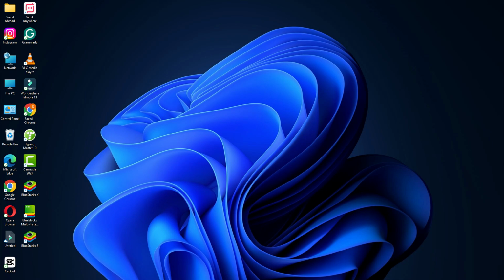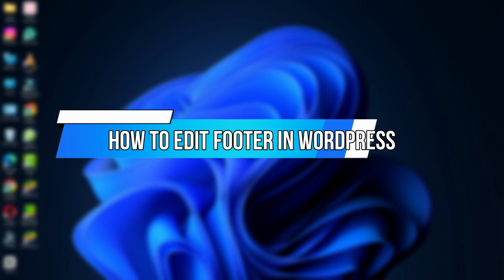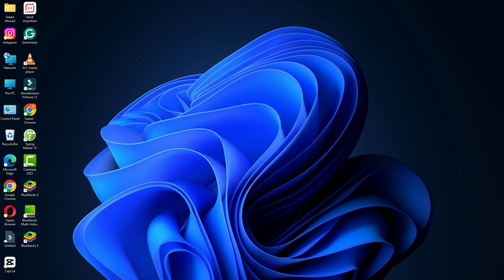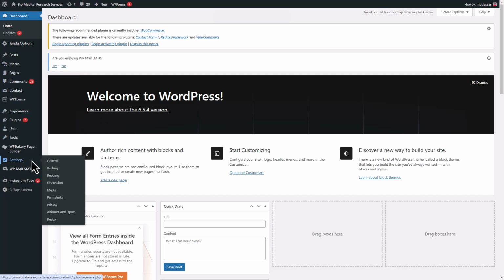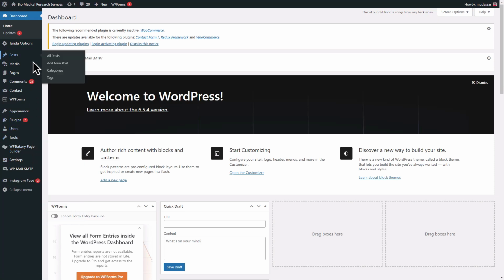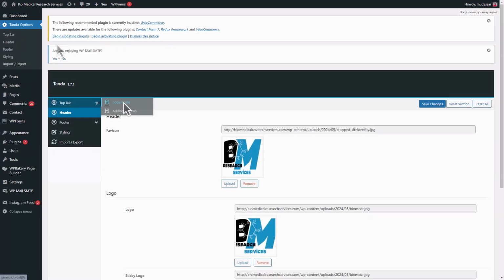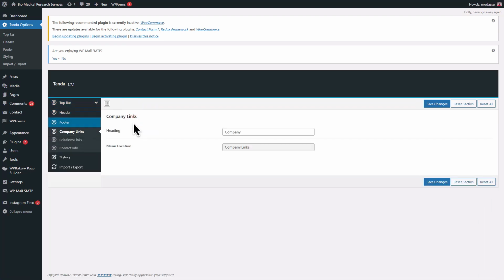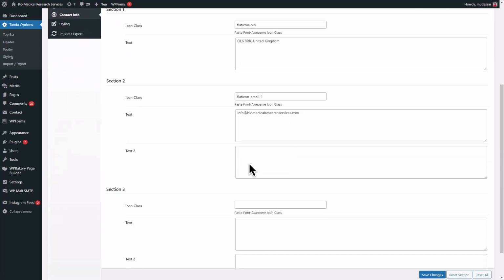How To Edit Footer in Wordpress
How To Edit Footer in Wordpress | Learn how to customize your WordPress website by editing the footer with our step-by-step tutorial! Discover the different options available within various themes to personalize your site's header and footer sections.

Time Stamps ⏰
0:00 Intro How To Edit Footer in Wordpress
0:09 How To Edit Footer in Wordpress
0:55 Final How To Edit Footer in Wordpress